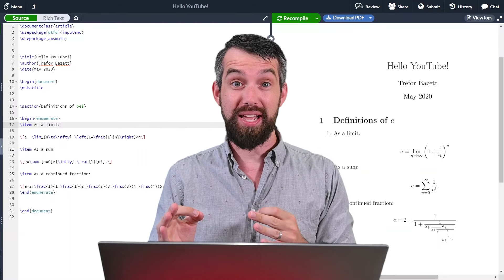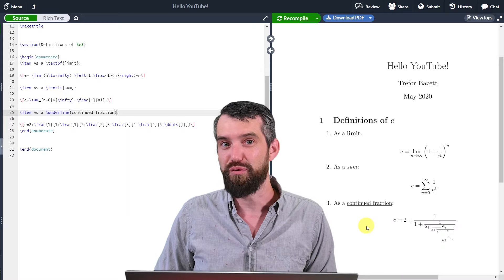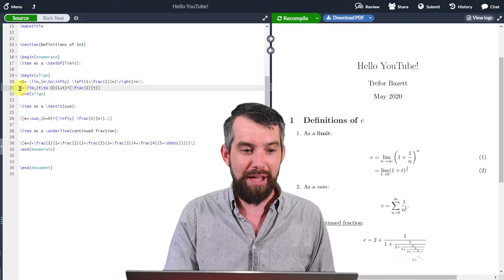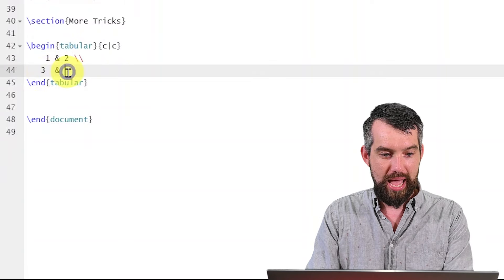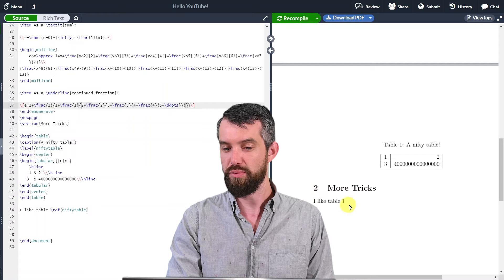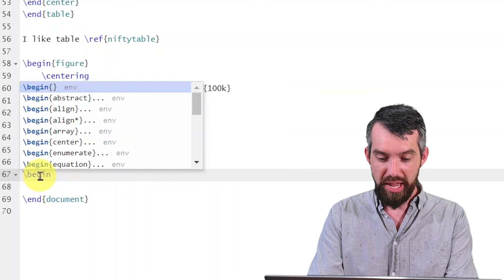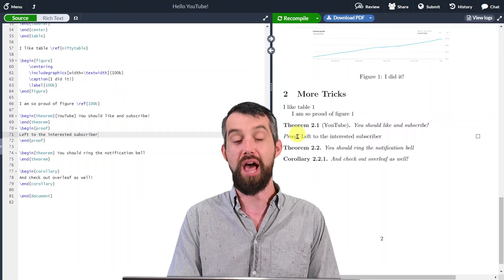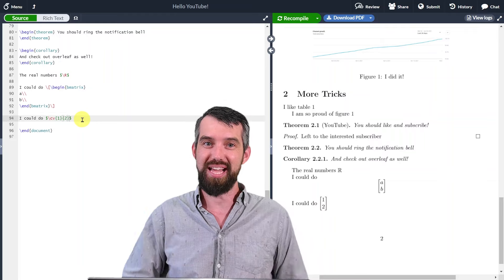Intro to LaTeX **Full Tutorial** Part II (Equations, Tables, Figures, Theorems, Macros and more)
0:00 Intro to LaTeX and Overleaf
1:46 Formatting (bold, italics, underline)
4:40 Equation References
6:28 Align, Split & Multiline Equation
12:32 Tables and Tabular
17:39 Figures
20:30 New Theorem Environments
26:00 Custom Macros

A partial list of the various commands used in this video (see the above documentation for more info):
Boldface text: \textbf{blah}
Italics: \textit{blah}
Underline: \underline{blah}
Equation Environment: \begin{equation}blah\end{equation}
Label the equation: \label{blah}
Reference the equation later \ref{blah}
Align multiple equations \begin{align}blah & blah\\ blah & blah\end{align}
Split equations \begin{split}blah & blah\\ blah & blah\end{split }
Put an equation on multiple lines: \begin{multline}blah\\blah\end{multline}
Make a table \begin{tabular} (hit enter in Overleaf will autocomplete the rest)
Put the above into a table environment with \begin{table}blah\end{table}
Make a figure with \begin{figure} (hit enter in Overleaf to autocomplete the rest)
Make a newline with \newline
Make a theorem environment with \newtheorem{name}[numbering]{Name} (needs \usepackag{amsthm}
Make a new command with \newcommand{}{}